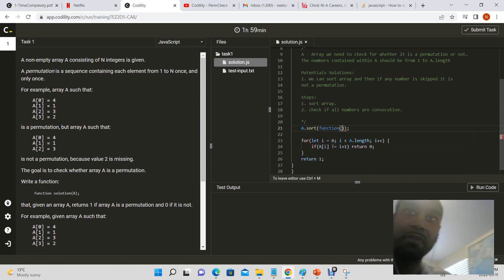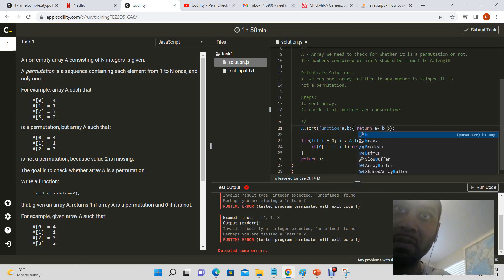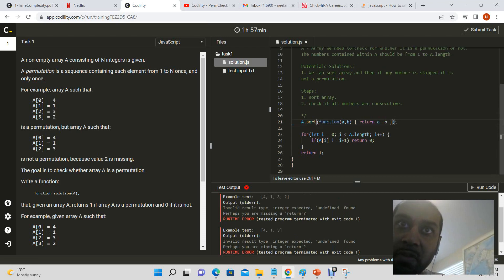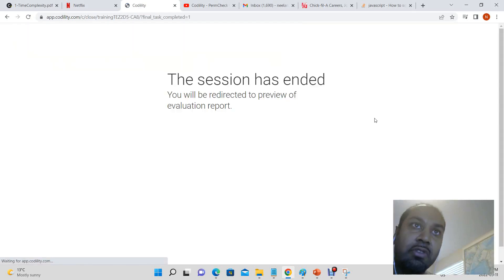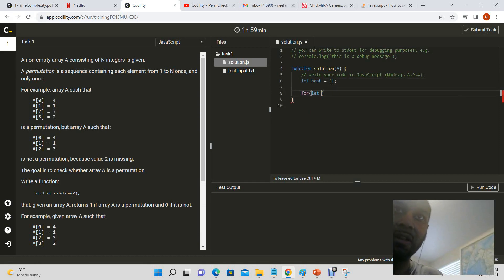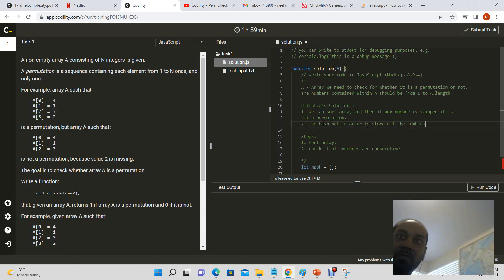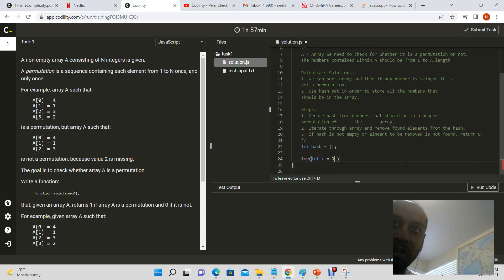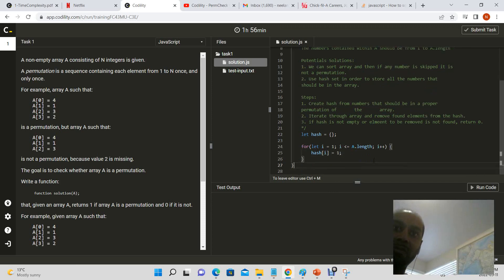Codility - PermCheck (JavaScript) - Part 2/2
Lesson 4 -Counting Elements.

Task Description:
A non-empty array A consisting of N integers is given.

A permutation is a sequence containing each element from 1 to N once, and only once.

For example, array A such that:

    A[0] = 4
    A[1] = 1
    A[2] = 3
    A[3] = 2
is a permutation, but array A such that:

    A[0] = 4
    A[1] = 1
    A[2] = 3
is not a permutation, because value 2 is missing.

The goal is to check whether array A is a permutation.

Write a function:

class Solution { public int solution(int[] A); }

that, given an array A, returns 1 if array A is a permutation and 0 if it is not.

For example, given array A such that:

    A[0] = 4
    A[1] = 1
    A[2] = 3
    A[3] = 2
the function should return 1.

Given array A such that:

    A[0] = 4
    A[1] = 1
    A[2] = 3
the function should return 0.

Write an efficient algorithm for the following assumptions:

N is an integer within the range [1..100,000];
each element of array A is an integer within the range [1..1,000,000,000].